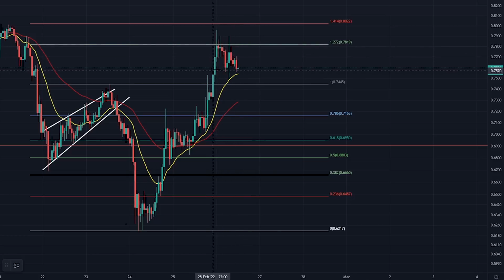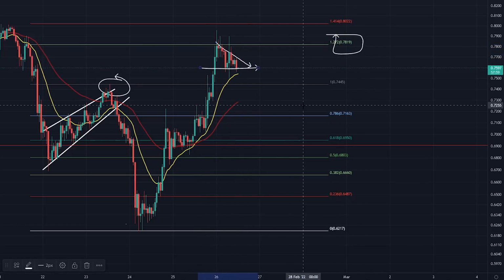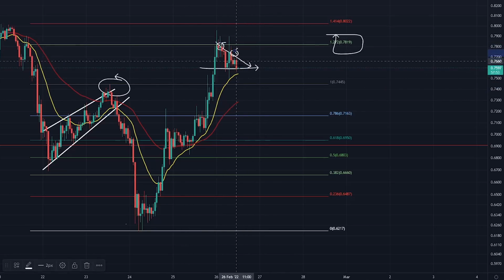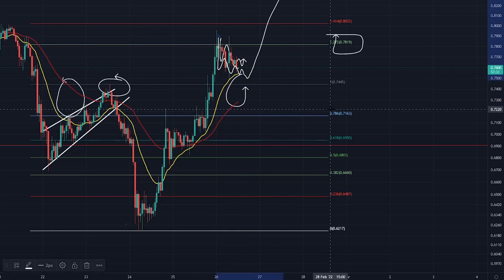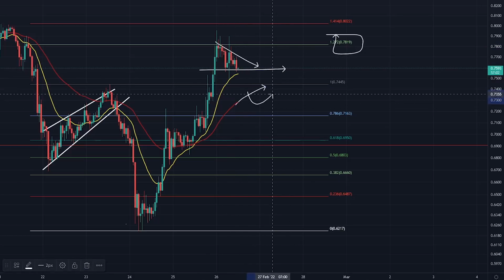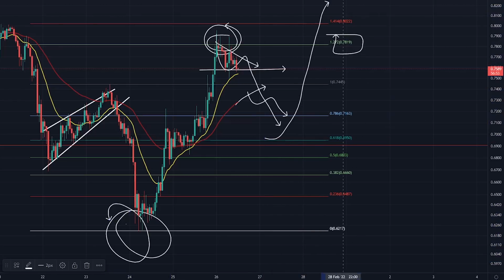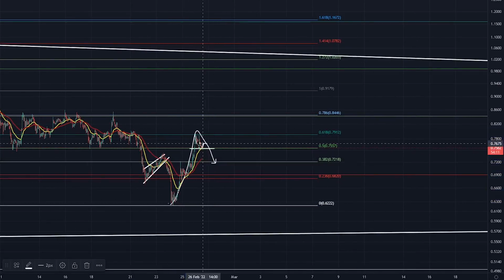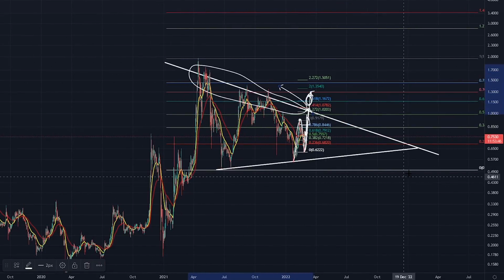XRP DAILY ANALYSIS - RIPPLE XRP PRICE PREDICTION - RIPPLE XRP 2022 - RIPPLE ANALYSIS